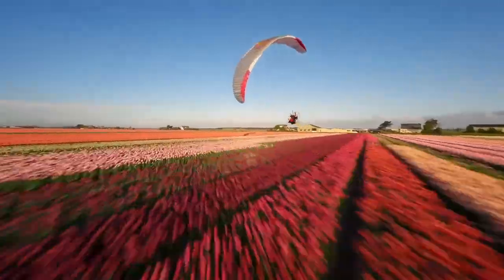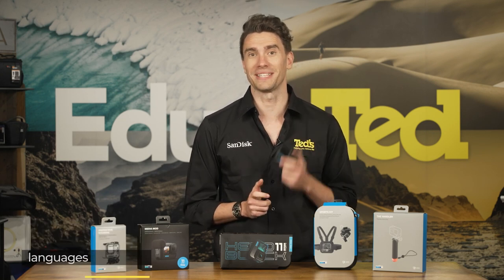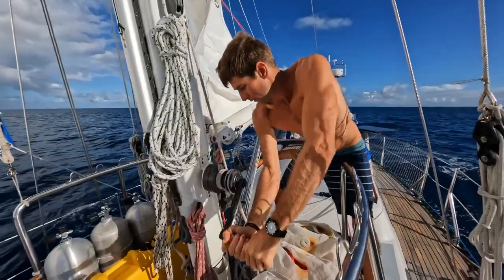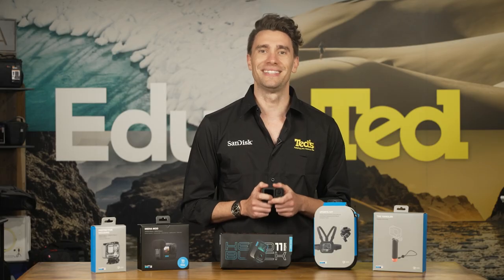The GoPro Hero 11 In Review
Our In-store expert Nic guides us through the @goproanz Hero 11. The GoPro Hero 11 is the brand's most advanced action camera yet, thanks to its brand new image sensor that is capable of astonishing 5.3K resolution video and 27MP stills. Your footage will always be smooth and easy on the eye, no matter how hard you were working